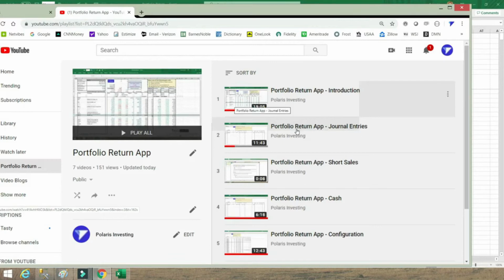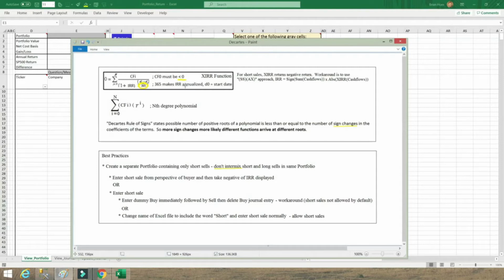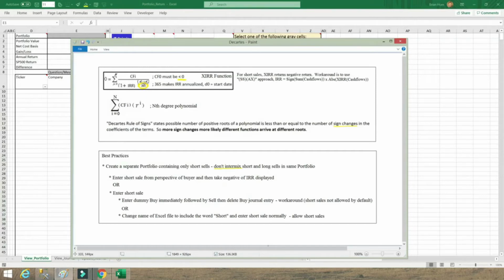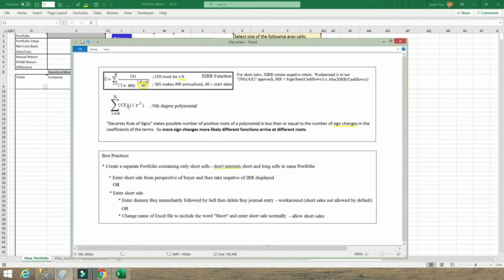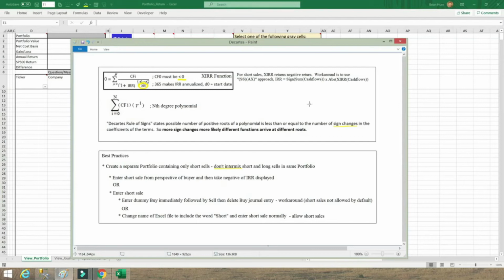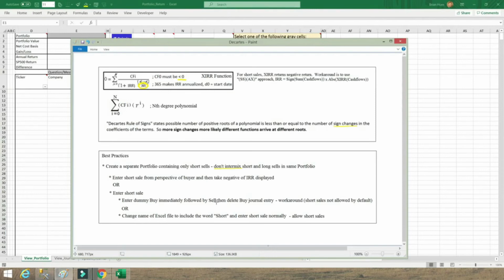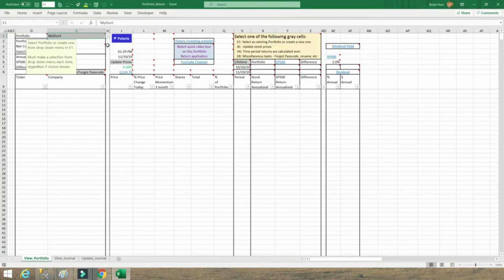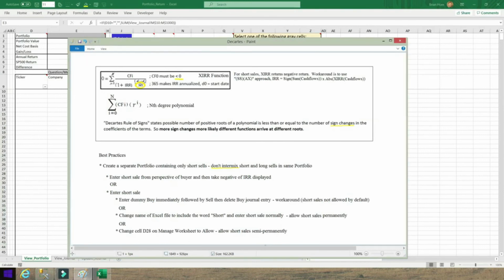Portfolio Return App - Short Sales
00:00 Start
00:10 Journal Entries video mentions that by default short sales are blocked
01:01 Extended Internal Rate of Return (XIRR) function - algorithm trials and errors rates or returns until it finds a rate that makes the present value of cash flows equal to zero
02:51 Assuming short sales and long sales are in separate portfolios, use "SS*AX" approach to insure the resulting IRR has the correct sign (+/-). SS*AX stands for Sign of the Sum of cash flows times absolute value of the XIRR function output.
03:31 Mathematically, XIRR function is a Nth degree polynomial
04:09 Descartes Rule of Signs - number of distinct positive roots of a Nth degree polynomial is less than or equal to the number of sign changes of the coefficients of the terms in the polynomial.  The more coefficient sign changes the more possible roots.  The root selected is based on the sequence of trial roots.
04:50 Mixing long and short sales in a portfolio increases coefficient sigh changes, thus more possible roots.
05:40 Best practice: Create separate portfolios for long and short transactions.
06:15 Best practice: Record short sales from the perspective of the investor on the other side who is going long.  Enter a short sell as a long buy and short buy as a long sell. Negate the resulting IRR by using the SS*AX approach discussed earlier.
07:59 If only entering a few short transactions in a portfolio that is predominately long sales use the dummy long buy transaction approach discussed in the journal entries video.  A few short sales in a portfolio that is predominately long sales will likely result in a correct IRR.
11:10 Intended for a short sale portfolio there are 2 functional equivalent methods to bypass the short sell check, thus allowing short sale transactions without first doing a dummy long buy.
11:30 Method 1: Include the word "Short" in the Portfolio Return App filename, suggest it be appended.
11:44 Method 2: In Manage worksheet set cell D28 to "Allow"
11:51 Wrap-up